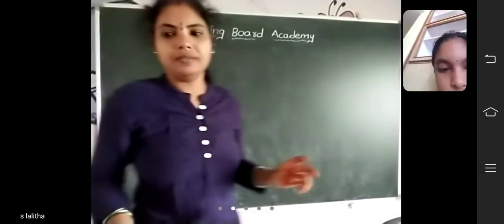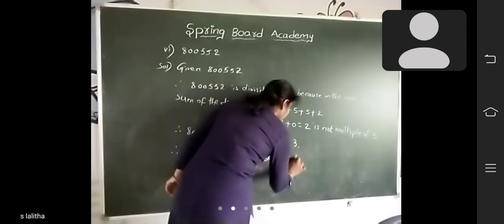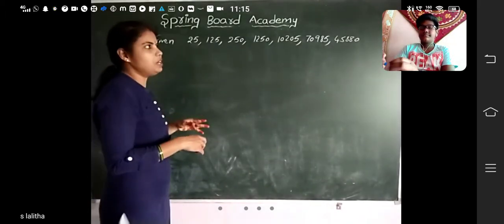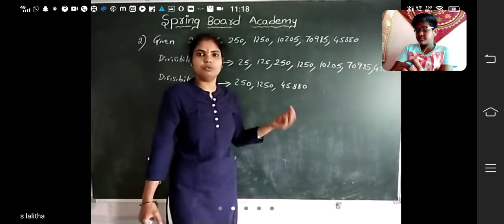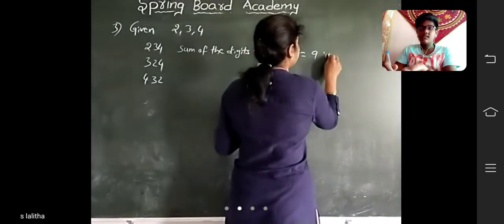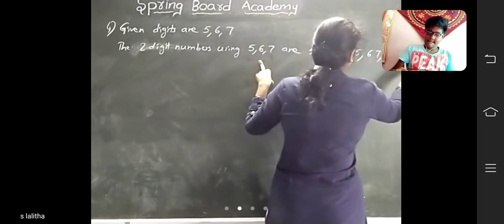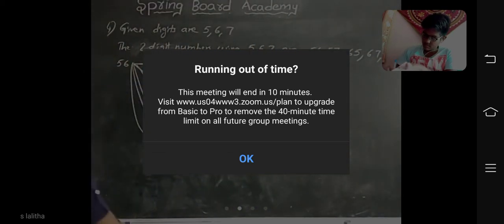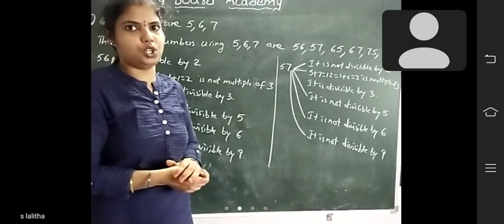Class-6 maths 31-7-21